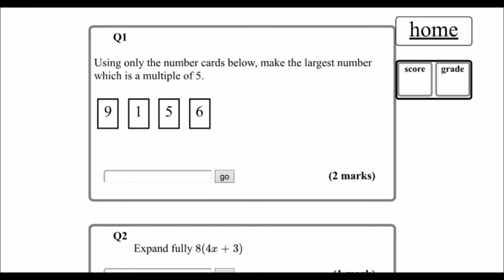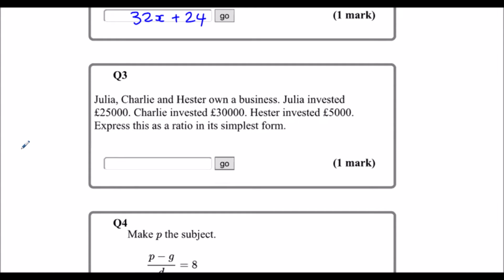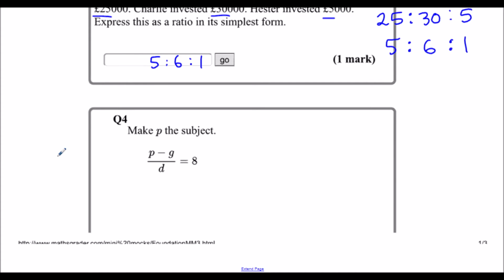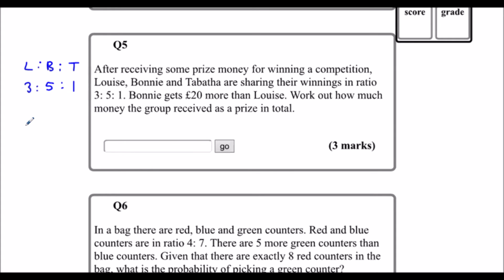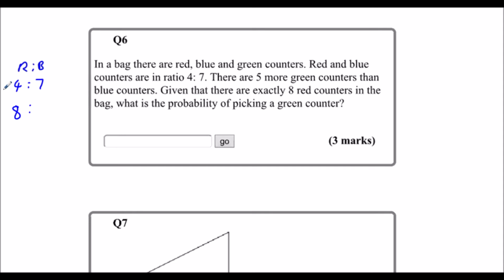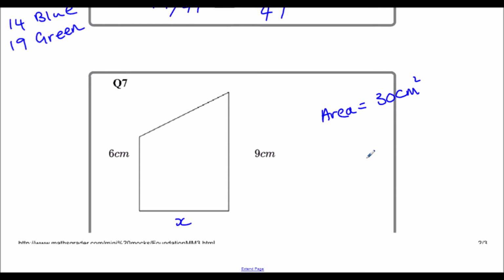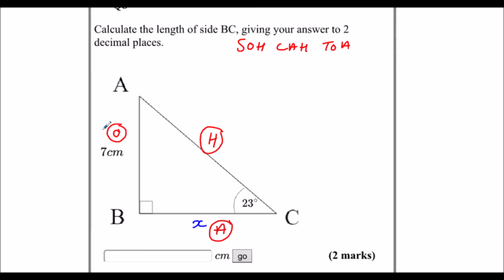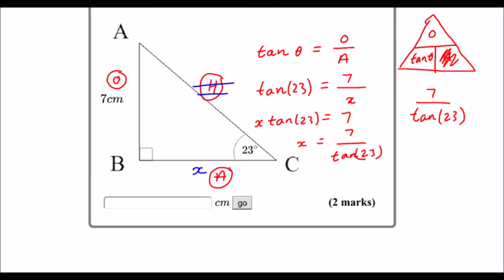Mathsgrader Mini Mock 3F